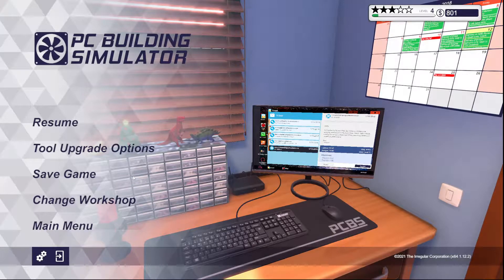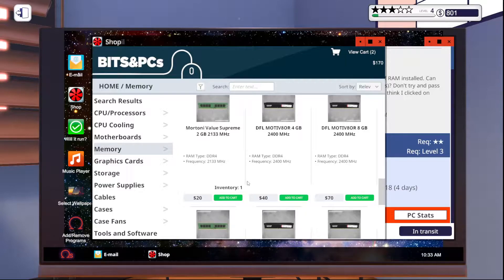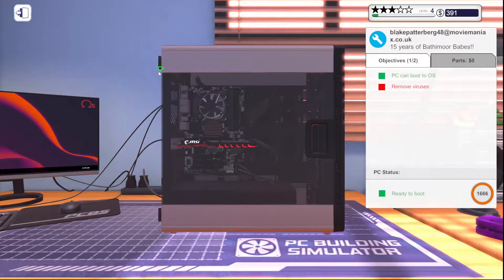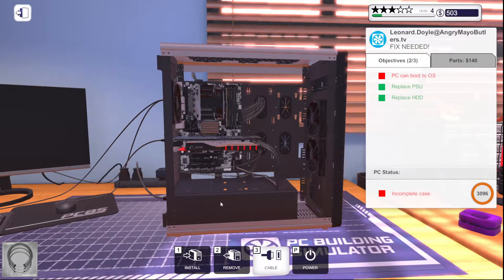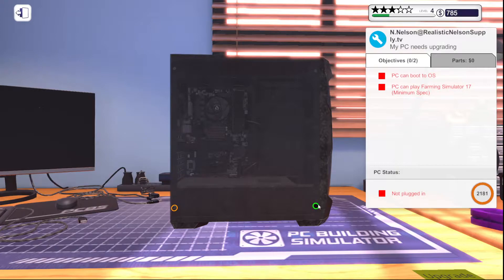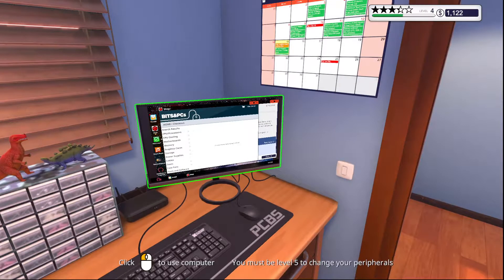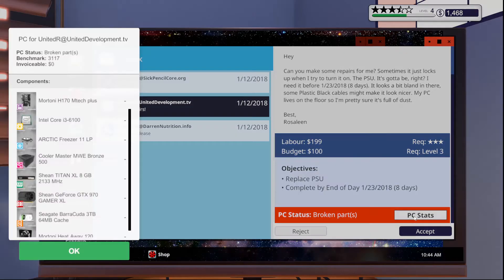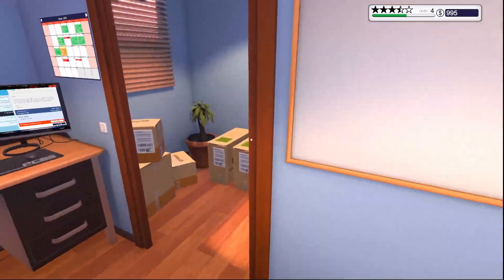PC Building Simulator 2021, How to Get a 4-Star Rating (EP4)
Welcome to PC Building Simulator in 2021 with LoneDebater7.

PC Building Simulator is a game focused around running a PC repair and building shop. This is done by providing players with access to thousands of different real world PC parts (including cases, case fans, cpus, gpus, ram, storage, and custom water cooling and cabling). If you love building computers or just enjoy seeing cool builds come together in real time then this is the game for you. The game takes the sometime complex process of building computers and guides you through each step from empty case to running overclocked, custom water cooled gaming computers. The link below will take you to the games steam page for reference.

This series will focus on our progression through the PC Building Simulator base campaign. The hope is to get far enough in the campaign to unlock all the tools, software, and components. This will allow for faster assembly and simulation of custom design computer builds in the future. Let me know what part combos to try out in the comments and I will do so in future episodes.